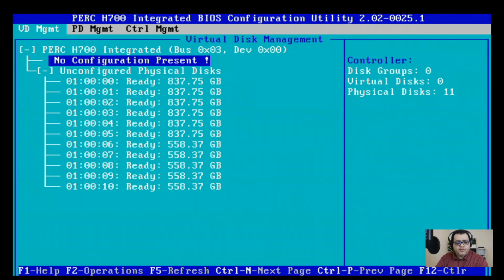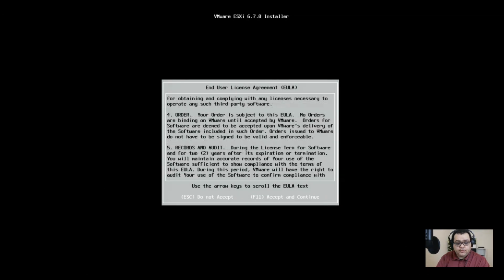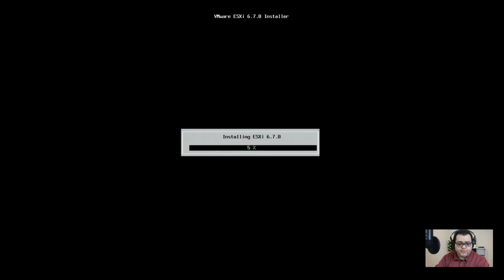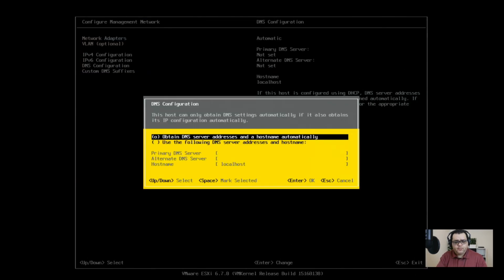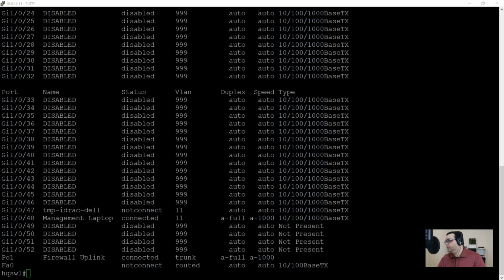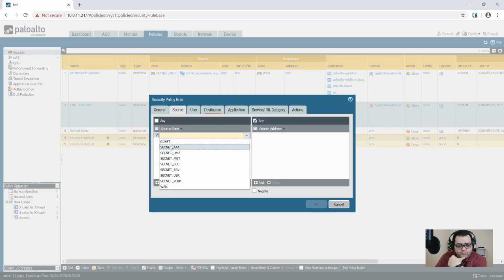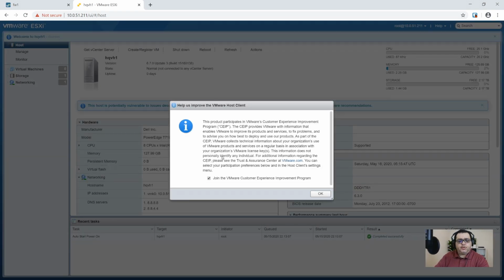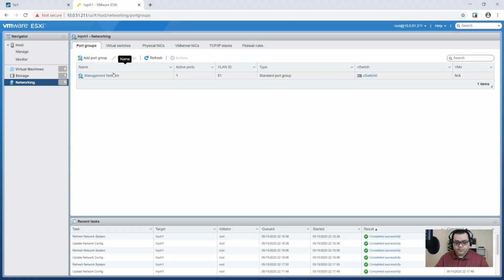Building a VMware ESXi Virtual Server - SECNET E3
Building a VMware ESXi Virtual Server

In this video I will be building a virtual server using a Dell PowerEdge T710 and VMware ESXi 6.7.0. This episode is part 3 of my video series on building an enterprise network.

-- Video Content --

00:00 - Intro
00:43 - Configuring RAID 5
2:03 - Rebooting Dell Server
3:26 - Installing VMware ESXi 6.7.0
7:57 - Booting VMware ESXi 6.7.0
8:37 - Initial Configuration of VMware ESXi 6.7.0
11:21 - Cisco Switch Configuration for the Dell Server
15:91 - Configure Palo Alto Firewall Security Policies
18:32 - Accessing the VMware ESXi Web User Interface
19:39 - Configure Networking (Create Switch and Add VLANs)
22:48 - Configure Data Store
23:35 - Outro